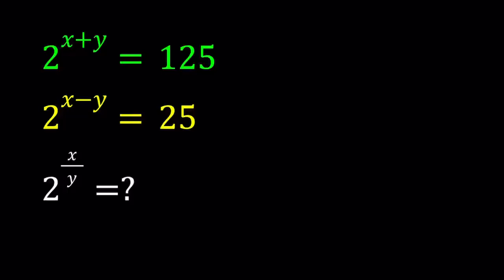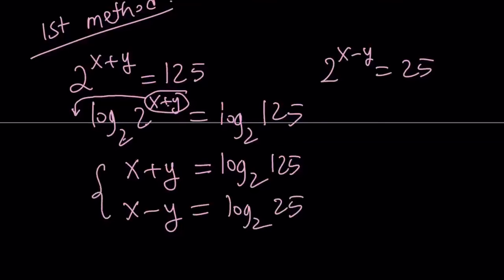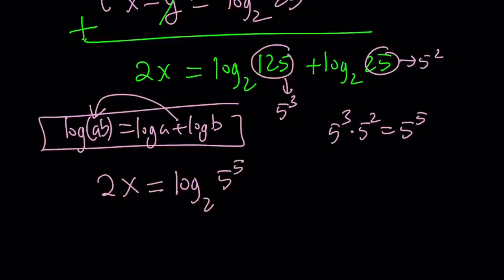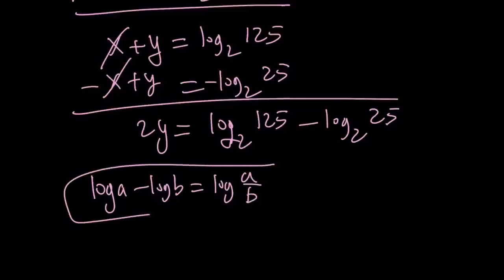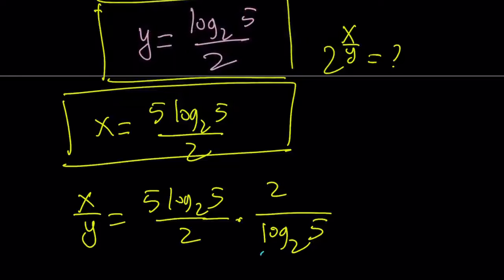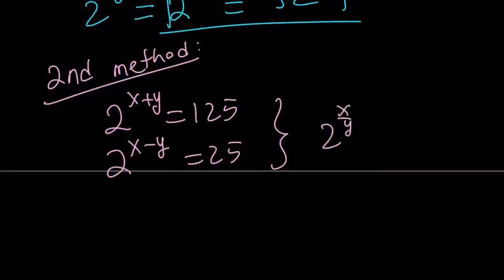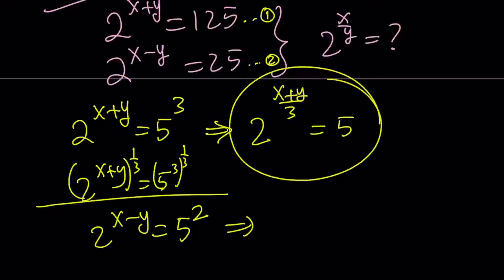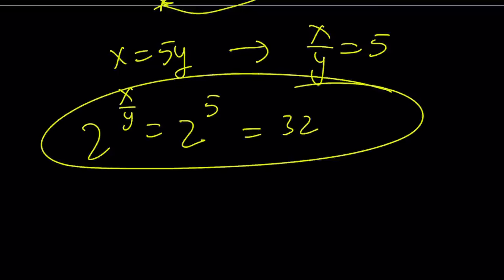A Nice Exponential System